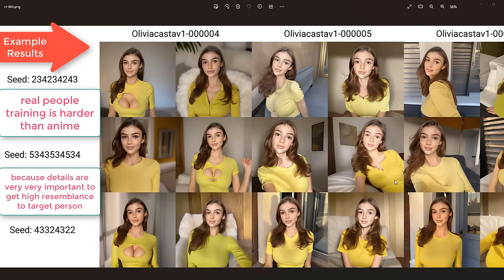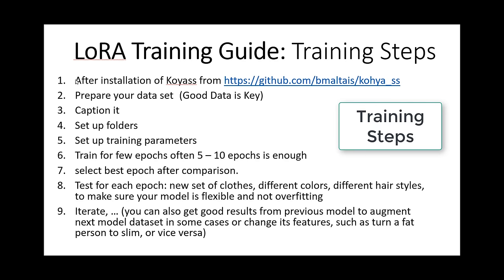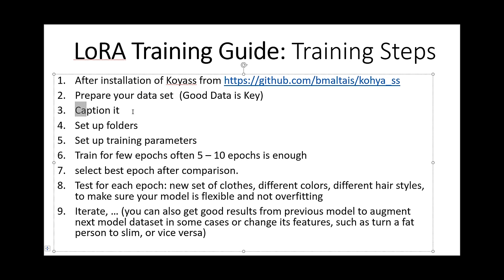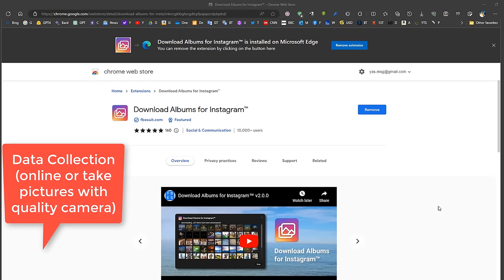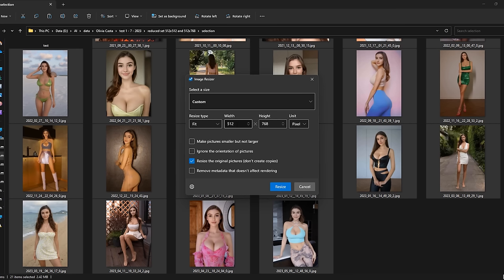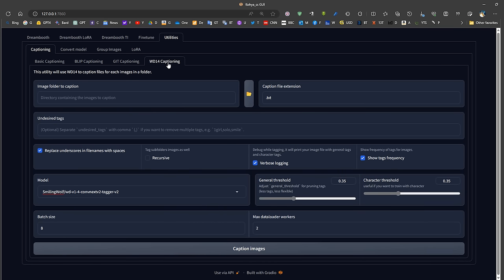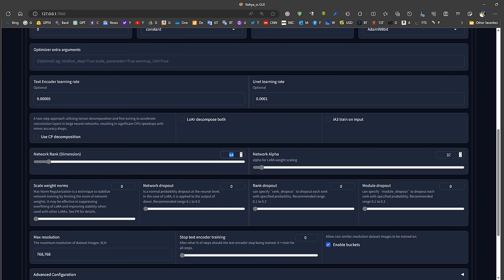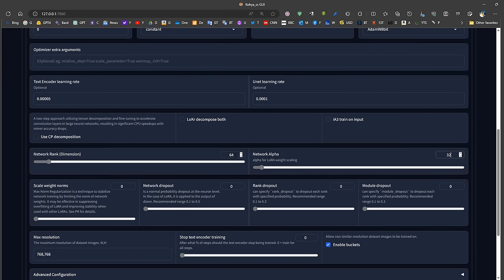Training a LoRA Model of a Character| LoRA training Guide | stable diffusion Koyass A1111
I am sorry for editing this video and trimming a large portion of it, Please check an updated video with more recent tips in which is better anyway.

 00:00:00 Introduction and sample results
00:01:01 training steps
00:03:16 data preparation, getting, cropping
00:04:13  Kohya ss for captions and training the LoRA
00:04:27 captioning tips
00:06:50 LoRA parameters used
00:16:37 checking initial results from Kohya results
00:19:36 indepth comparison using A1111

This video shows and presents the steps needed for a Perfect LoRA Model of a character that is flexible, able to adapt to new settings, and works for face and full body shots without the need for inpaint in stable diffusion.

 steps and key notes used and some of the resources used in the process.

Prepare your data set  (Good Data is essential)
Caption it
Set up folders
Set up training parameters
Train for few epochs often 5 – 10 epochs could be enough (or more)
select best epoch after comparison.
Test for each epoch: new set of clothes, different colors, different hair styles, to make sure your model is flexible and not overfitting
using lower Dimension such as 64 and lower alpha may make results even better, but takes more epochs to train ... for smaller data sets always use 64 dimension and less and 8-32 alpha only, dont use 128.
Iterate, … (you can also get good results from previous model to augment next model dataset in some cases or change its features, such as turn a fat person to slim, or vice versa, but similiarity to origin drops slightly)
Number of Regularization images = Kohya ss will only use number of images *repeats number of reg images, all remaining images are ignored... for example if you have 40 repeats for each image,  and you have 20 images only then Kohya will only use 40*20=800 images... all remaining images are ignored.

other useful info about how stable diffusion works in general and some tips can be seen at

Note: LyCORIS may produce even better results too than standard LoRA, Dreambooth will produce best results, but affects the entire SD model which makes it a good option in some cases, and LoRA good in others.

Note: only (number of images * repeats are used from class images, extra images are ignored) about regularization, it is possible to train a subject without regularization, but it will increase risk of overfitting and artifacts, training becomes faster though, half the time, and converges faster. also for single subject training, it is also possible not to include captions at all, but makes the more prompting slightly less effective and might get some unexpected results in some generations, but the output could actually be good in some cases, but mostly captioning is better! so SD will only use the Class name (woman) and the Instance name (oliviacasta) for instance.

Note: it is possible to include cropped body images and train portraits with cropped body images, such as an upper body without head, or lower body only, SD may (and may not) stich them together later on, instead of diffusing your images with other images which can reduce resemblance if the other image has faces too for example. SD will seek features from your LoRA first based on your prompt but may also use features from the SD  , thus images trained in your data will have higher weight...the number of bad images generated will be high, but you may be able to pick up some good samples from them without inpaint.

Microsoft power toys for resizing images locally in blucks
Birme for bulk image resize online (can turn off network and resize too using the website because it runs locally)

another more comprehensive set with full body, faces, upper body that maybe used in different checkpoitns

Regularization set: using data from other Checkpoints is also acceptable ... even using real pictures is good too